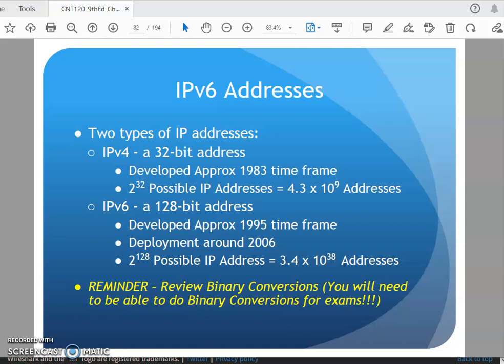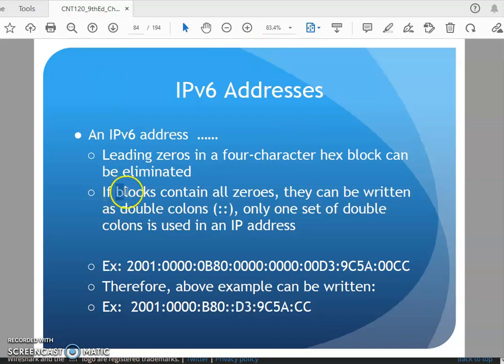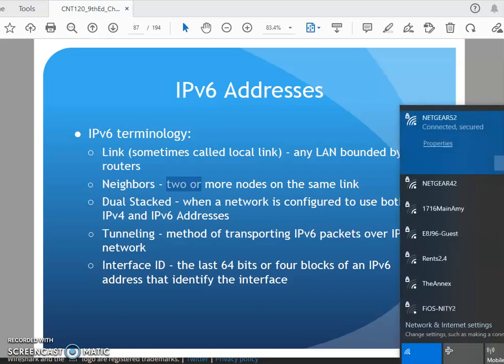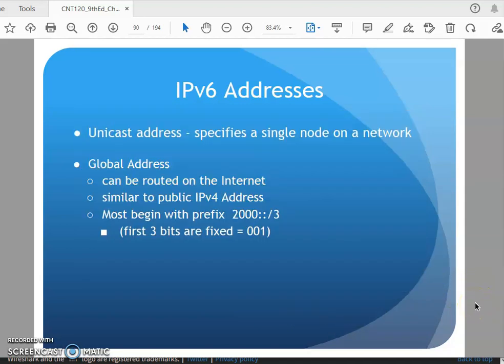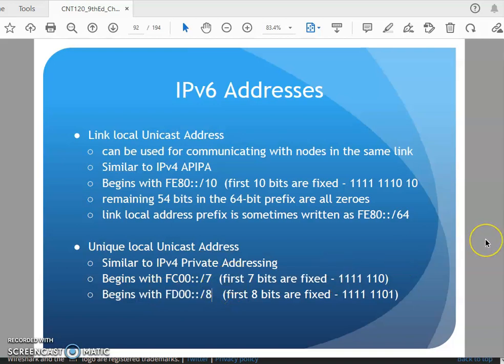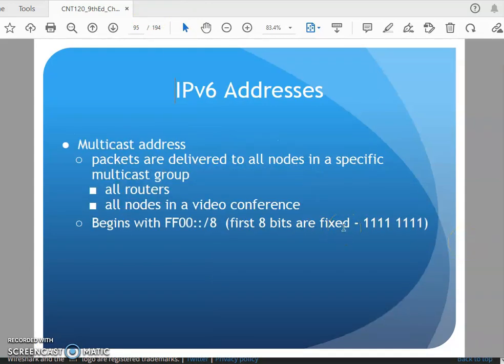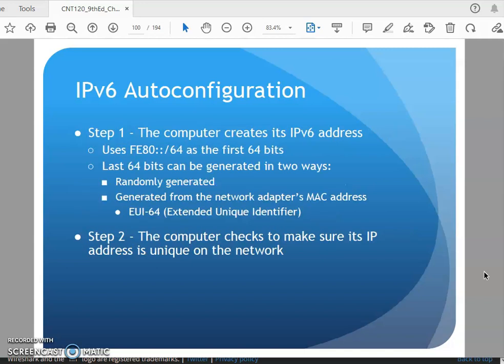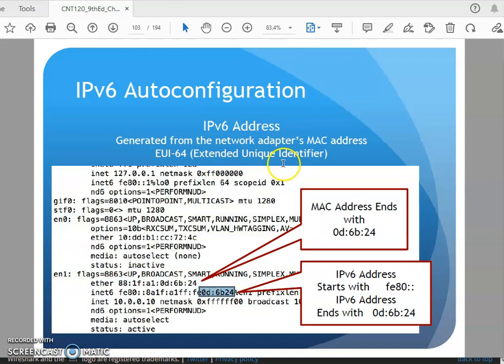CNT120 9ed Chap3 6 IPv6